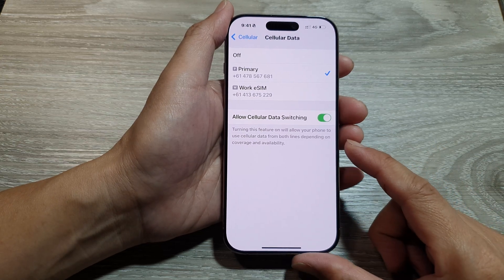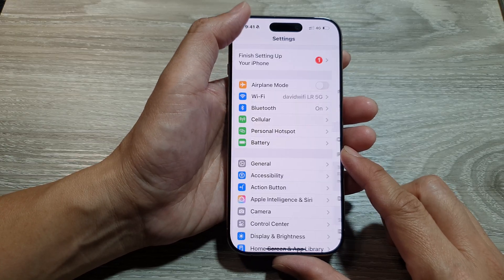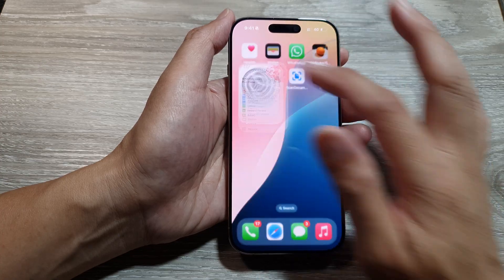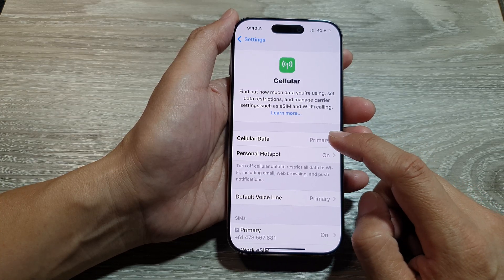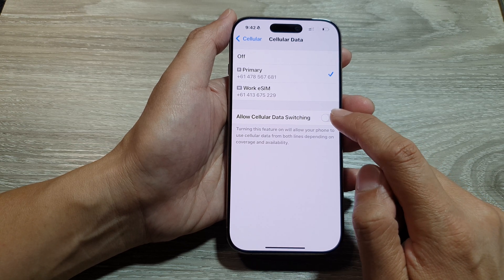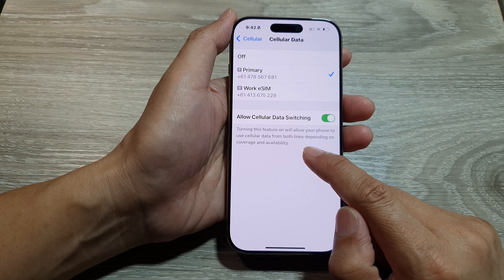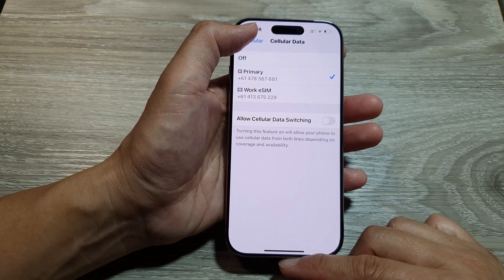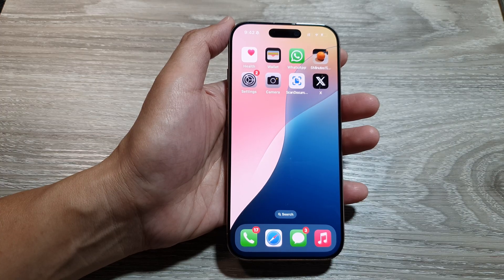iPhone 16/16 Pro Max: How to Enable/Disable Allow Cellular Data Switching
Discover how to enable or disable the "Allow Cellular Data Switching" feature on your iPhone, including models like iPhone 16, 16 Pro, and 16 Pro Max running iOS 18. This feature lets your phone switch between different cellular data connections to maintain optimal performance. Follow these simple steps to configure your settings.